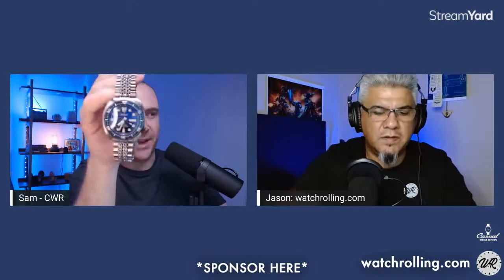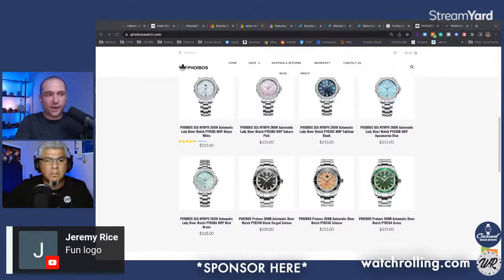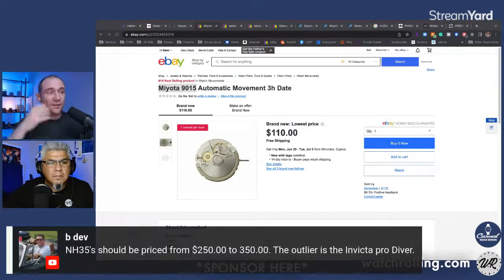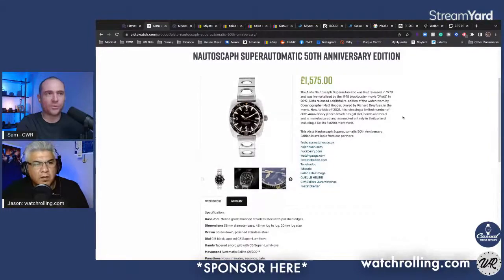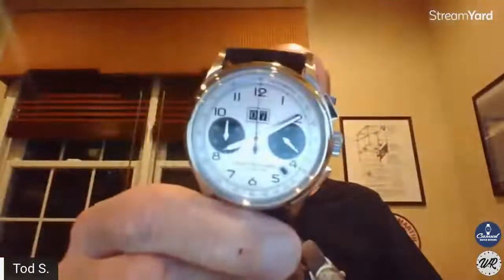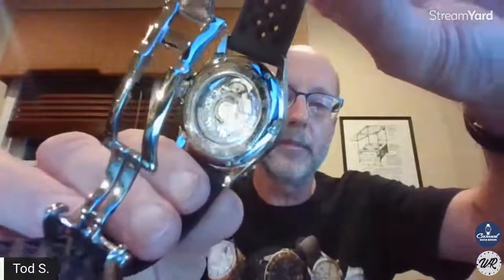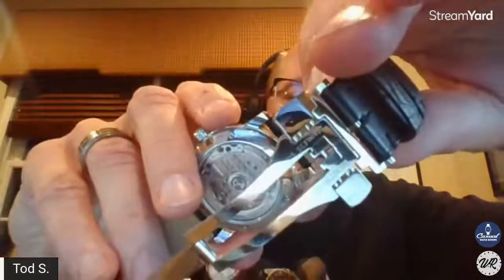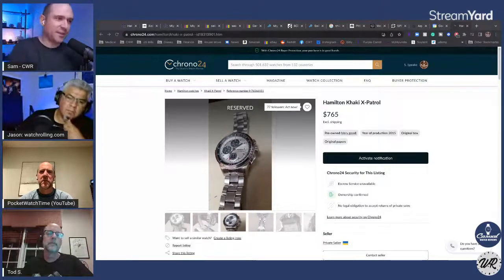Are You Overpaying for Watches with BASIC movements?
Join us for this week's Livestream! We discuss Watch movements and their costs. What cost is too high for a watch featuring the NH35a or Miyota 9015?